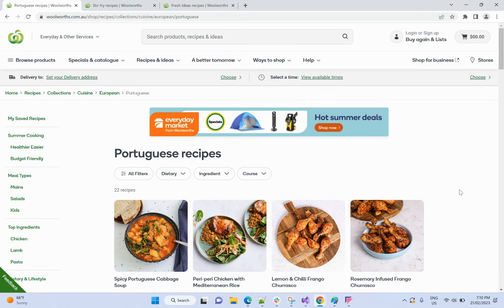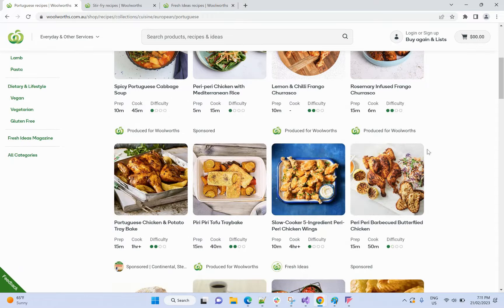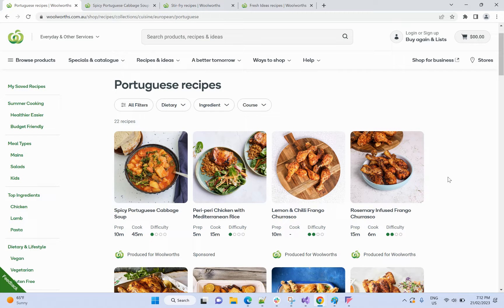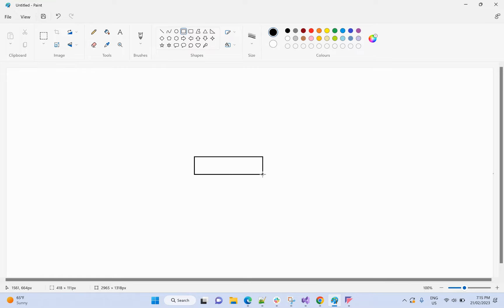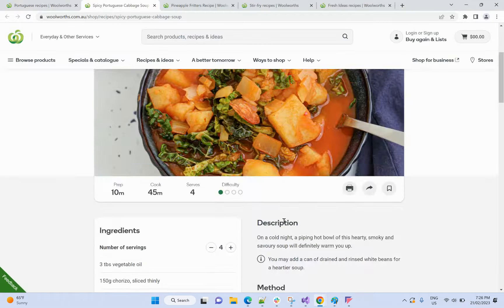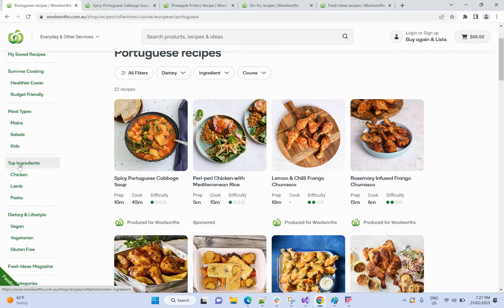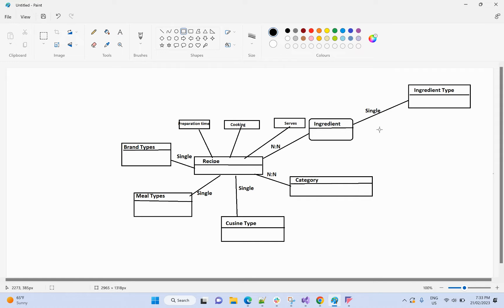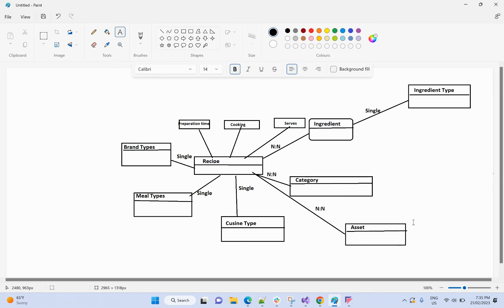Domain modeling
Domain modeling in Sitecore Content Hub refers to the process of creating a structured and unified representation of your organization's business concepts, data, and relationships in a digital format. This involves defining the entities, attributes, and relationships that are relevant to your organization's content and data, and mapping them to a logical data model.

Domain modeling is a key aspect of Sitecore Content Hub because it enables you to create a clear and consistent view of your organization's data and content across all of your digital channels. This can help you to manage your content more effectively, improve collaboration across teams, and deliver personalized and relevant experiences to your customers.